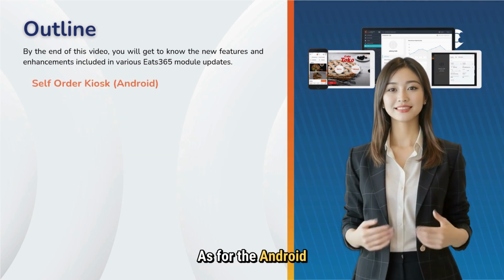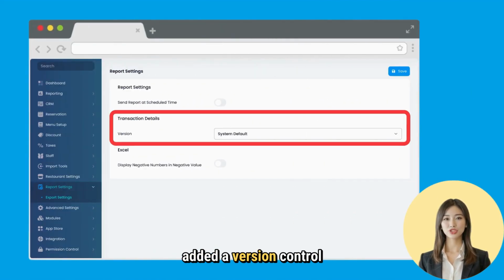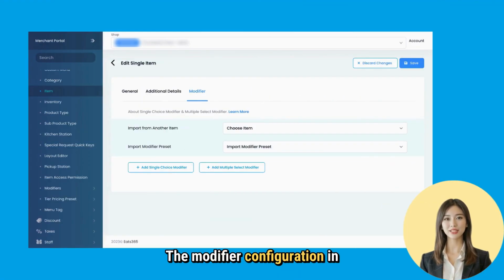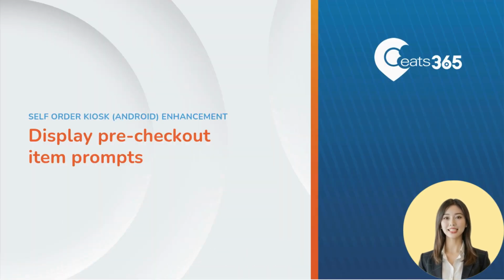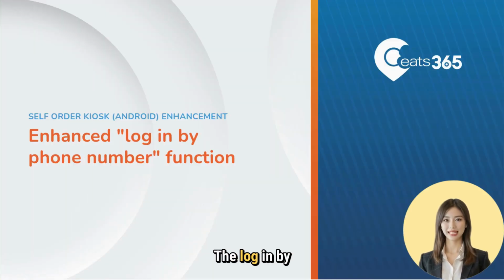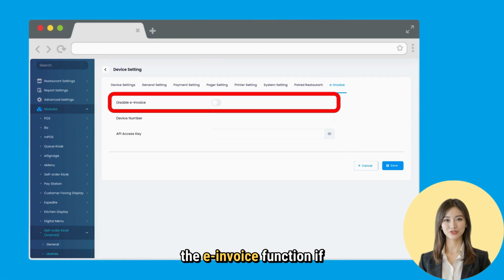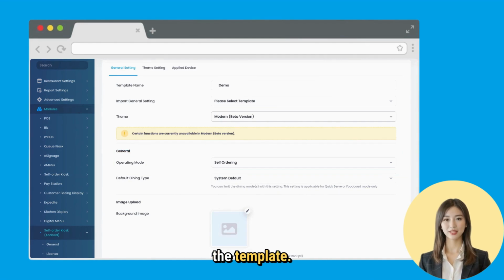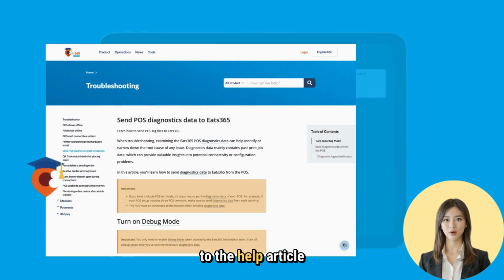Update 26.3.2: POS Diagnostic Log Status, Merchant Portal, and Self Order Kiosk Enhancements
Welcome back to another Eats365 Release Overview! In this update, we’re diving into a suite of powerful enhancements designed to streamline your restaurant operations, improve reporting accuracy, and elevate the customer experience on our Android Self-Order Kiosks.

From advanced version control for transaction reports to new "Pay Station" modes for kiosks, we’ve packed this release with tools to help your business thrive.

Timestamps:
00:00 – Introduction

Merchant Portal
01:47 – Transaction Report Version Control
02:22 – New E-Invoice Event Log
02:53 – Daily Closing "Non-Sales" Summary
03:10 – Updated Modifier Interface
03:31 – New Role Permissions Layout
03:48 – Discount Configuration Tooltips

Self Order Kiosk (Android)
04:14 – Pre-Checkout Item Prompts
04:49 – Malaysia E-Invoice QR Codes
05:11 – Fiuu Spot Payment (Malaysia)
05:31 – Enhanced Phone Number Login (CRM)
06:00 – Universal EC Support (Taiwan)
06:59 – New Operating Modes (Self-Ordering vs. Pay Station)
07:53 – Expanded Landing Page Media
08:11 – Eco-Friendly Print Options

POS
08:40 – Real-Time Diagnostic Log Uploads

Key Highlights in This Release:
Customizable Reporting: Never let a system update break your internal spreadsheets again with Transaction Report Version Control.

Hybrid Kiosk Modes: Turn your Android Kiosk into a dedicated Pay Station, a standard Ordering Kiosk, or a Hybrid of both!

Full CRM Access: Customers logging in via phone number on the kiosk can now access full member benefits, including credits and points redemption.

Regional Compliance: Seamless e-invoice integration for Malaysia (QR codes) and Taiwan (Universal EC support).

Smarter UI: Enjoy a refreshed modifier setup and helpful tooltips within the Merchant Portal to make configuration a breeze.